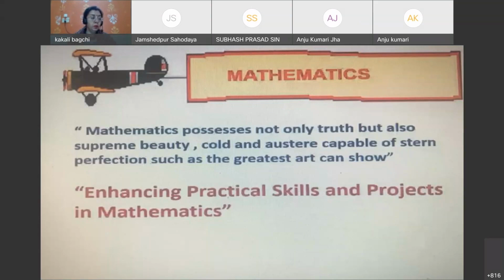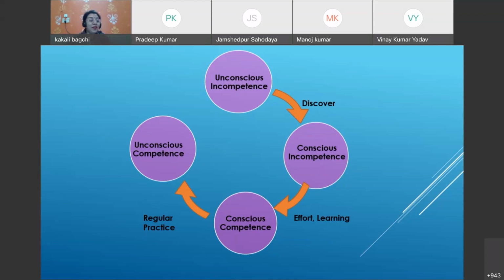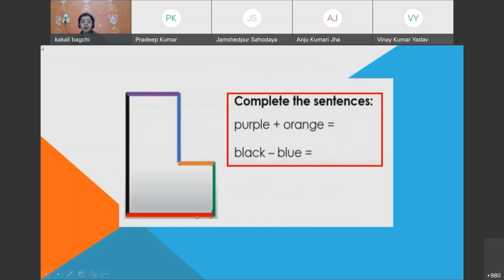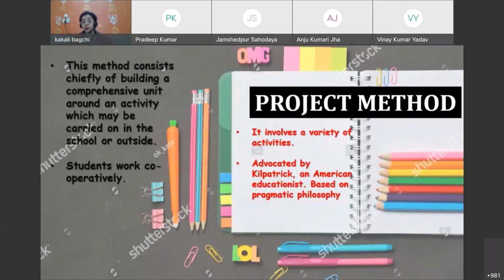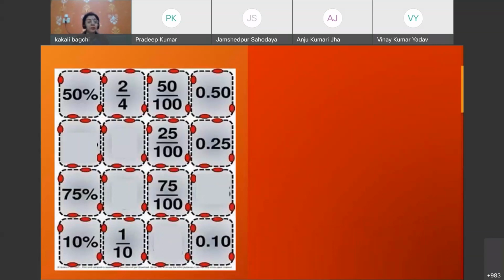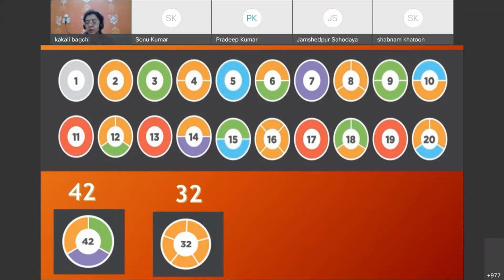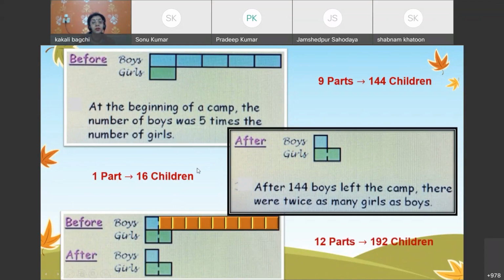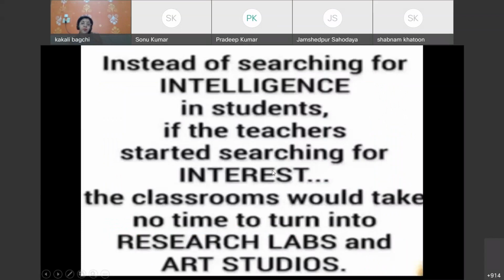PRACTICAL SKILLS AND PROJECTS IN MATHEMATICS (25/1/22)